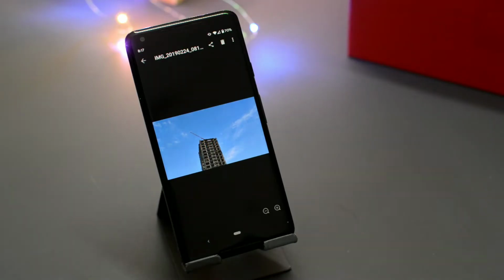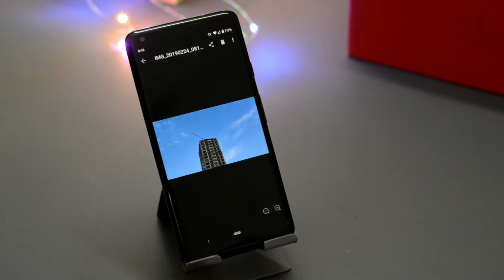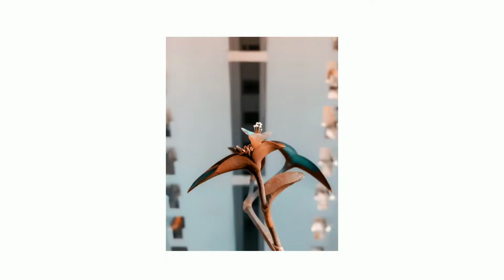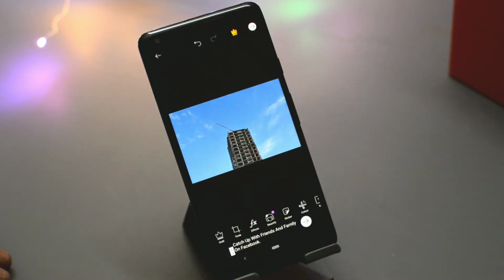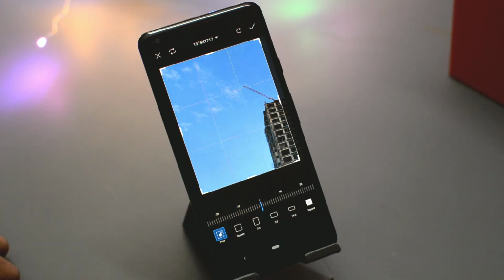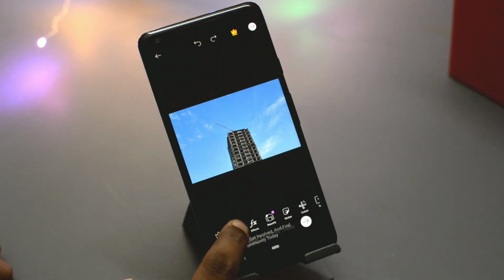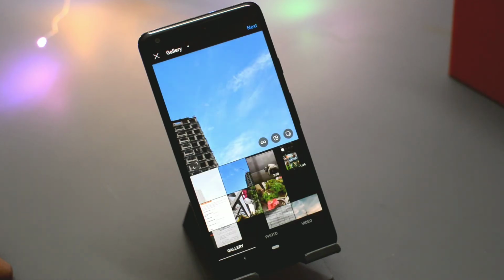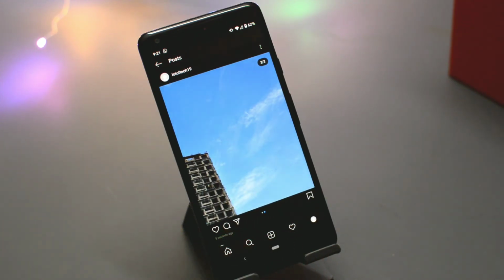How to split photos for instagram [ no pc required ]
This video is about how to split photos for instagram on any mobile without using any pc or adobe photoshop. Using this method you can crop images for instagram and upload it as a seamless multipost which appears like a panaroma and very useful for wide photos and landscapes.
For this we will use a third party app callled "picsart" which is available for both android and ios.

About me: This channel is about review of products, gadgets and softwares. All the reviews are honest based on testing and using the products.